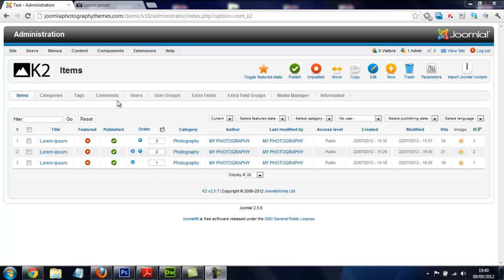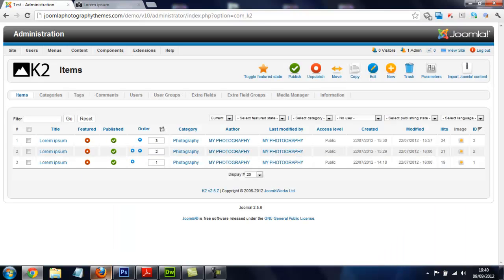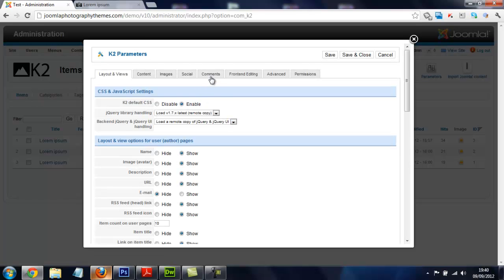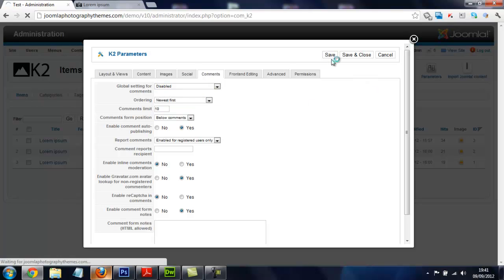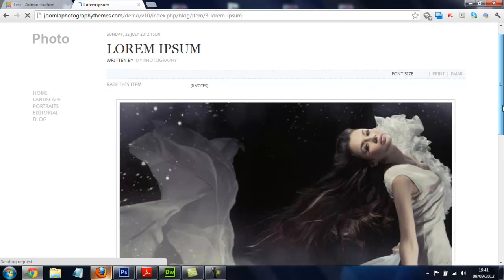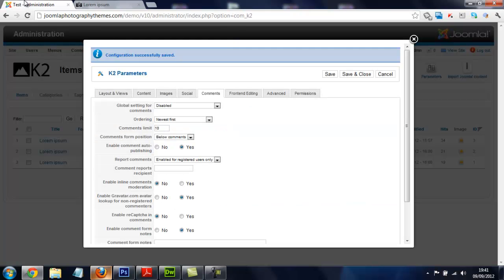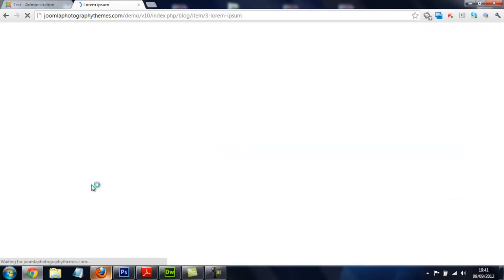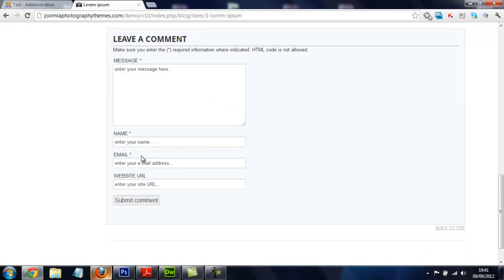How To Hide Joomla K2 Comments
How To Hide The Joomla K2 Comment box